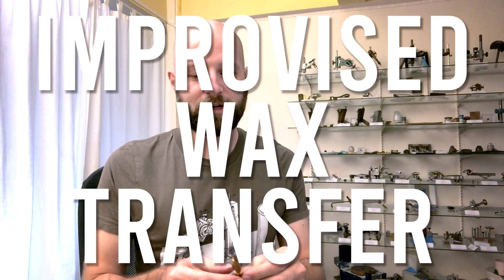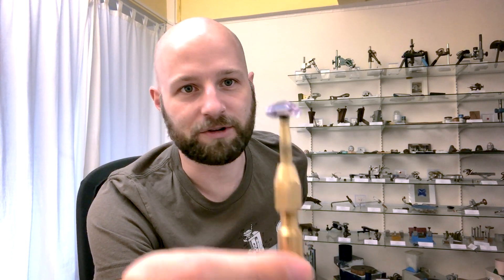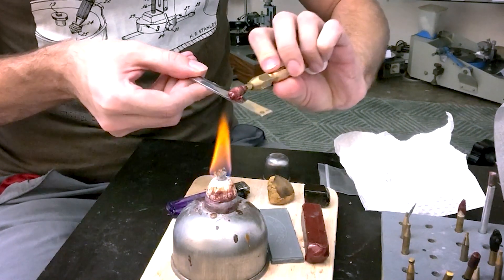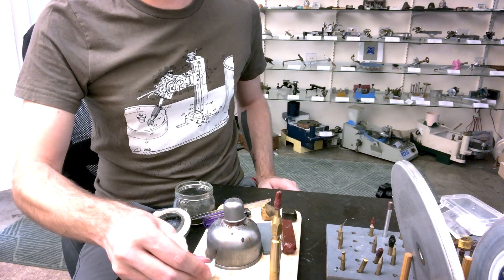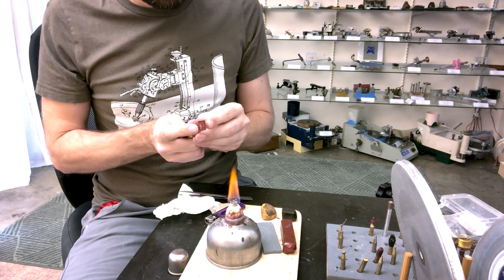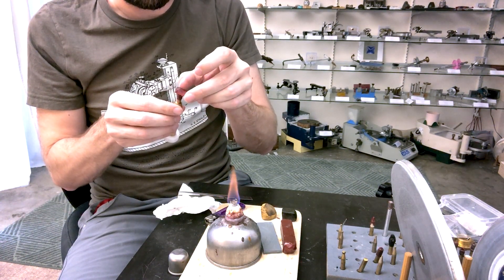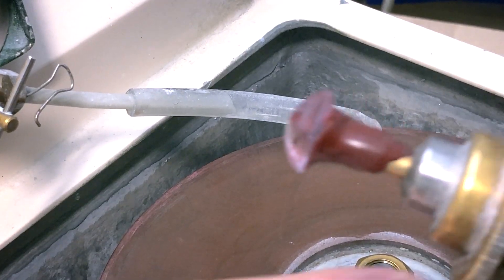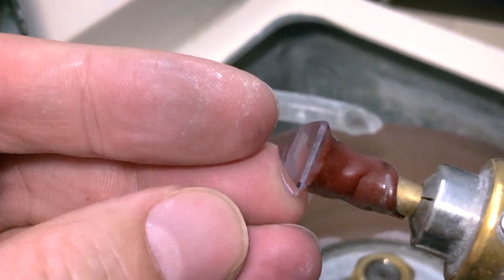Improvised Wax Transfer - Gemstone Faceting Technique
In this video I figure out, on camera, how to do a freehand wax transfer when I realize my glue transfer won't work for this gemstone. Then I use faceting to figure out if it did it right! Enjoy!

When the Noise Settles - Dusty Decks